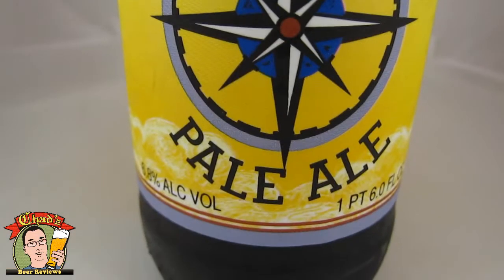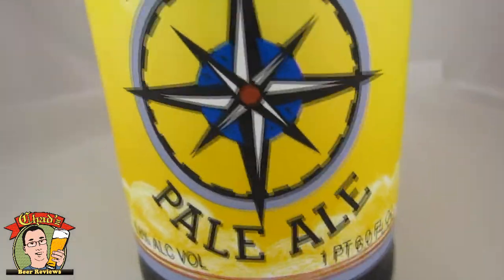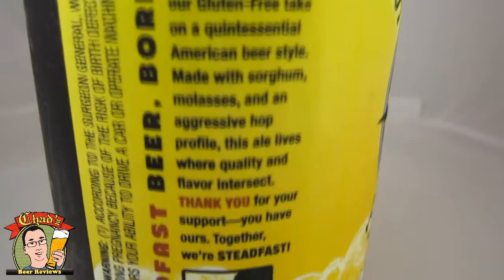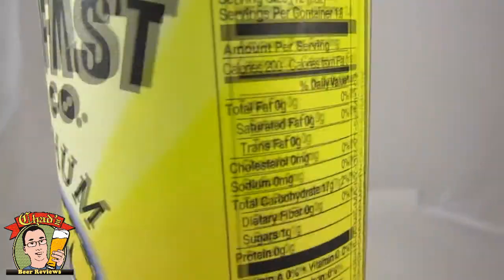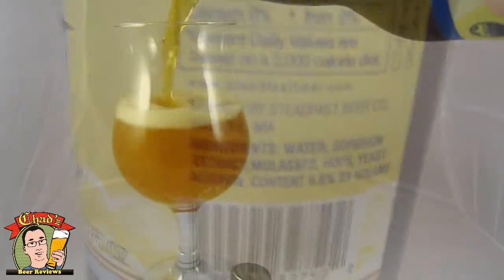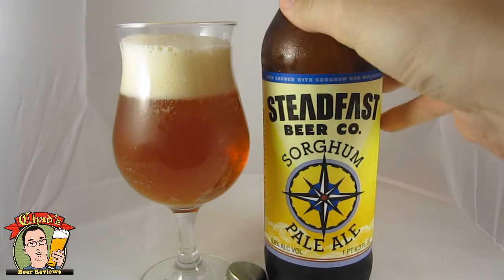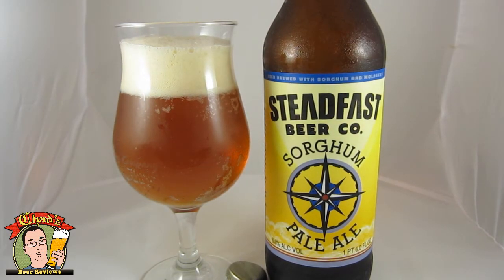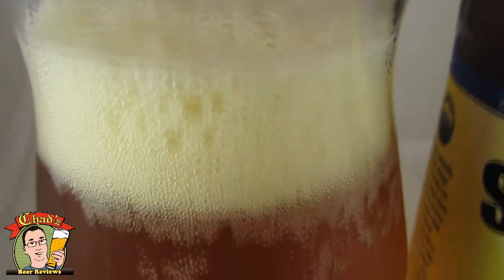𝗦𝗼𝗿𝗴𝗵𝘂𝗺 𝗣𝗮𝗹𝗲 𝗔𝗹𝗲 by 𝐒𝐭𝐞𝐚𝐝𝐟𝐚𝐬𝐭 𝐁𝐞𝐞𝐫 𝐂𝐨. | Chad'z Beer Reviews ep697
𝗦𝗼𝗿𝗴𝗵𝘂𝗺 𝗣𝗮𝗹𝗲 𝗔𝗹𝗲 by 𝐒𝐭𝐞𝐚𝐝𝐟𝐚𝐬𝐭 𝐁𝐞𝐞𝐫 𝐂𝐨. | Chad'z Beer Reviews episode 697 (originally published August 2, 2012)
𝓑𝓻𝓮𝔀𝓮𝓻𝔂 𝓓𝓮𝓼𝓬𝓻𝓲𝓹𝓽𝓲𝓸𝓷
Steadfast Gluten-Free Pale Ale is crushable and ripe with tangerine and pine flavor and aroma. This beer was born to accompany tasty gluten-free food but drinks wonderfully on its own. BE STEADFAST!